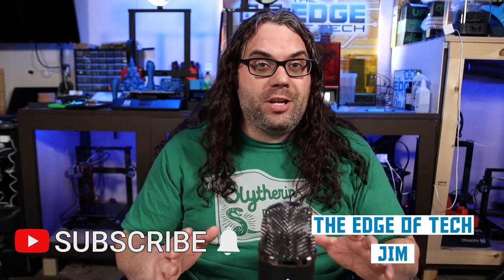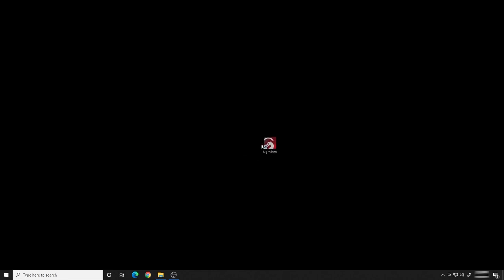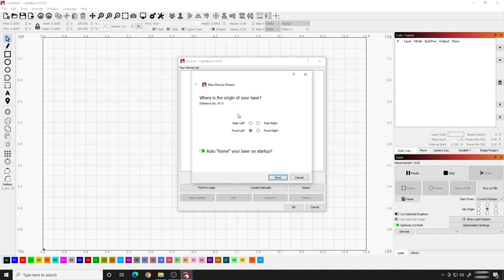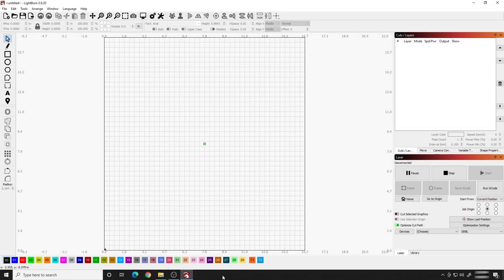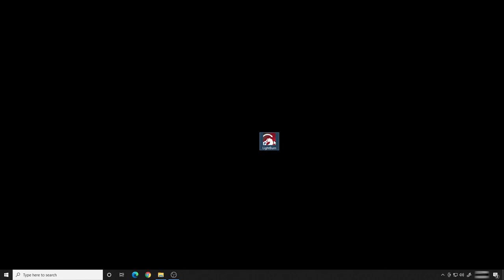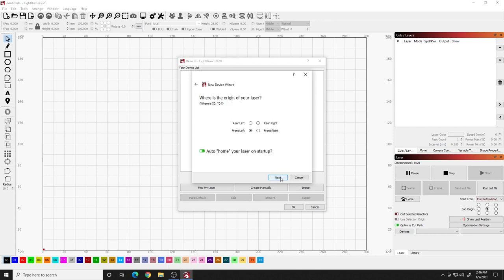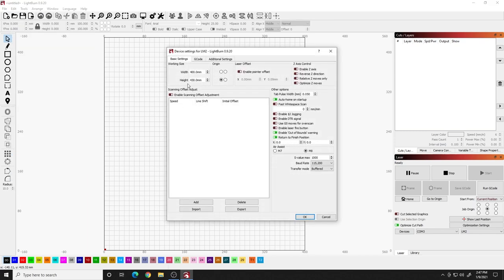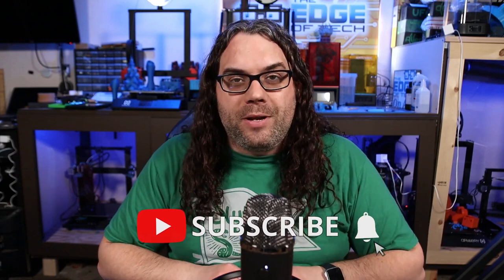Lightburn Tutorial : Ortur Laser Master 2 - Setting Up a Laser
Today we go through a quick Lightburn Tutorial on setting up a laser. We will feature the Ortur Laser Master 2, but this will work with any laser that can connect to the pc!

0:00 - Intro
0:09 - Outline
0:29 - Assumptions
1:04 - Open Lightburn
1:14 - Find My Laser Button (Fast Way)
1:51 - Origin of the Laser
2:42 - Close and Reopen Lighburn
3:25 - Manually Setting up a Laser
5:05 Additional Settings
5:21 - Summary
5:55 - Outro

Ortur Master 2 15w on Amazon

Ortur Master 20w on Amazon

Ortur Rolling Engraver on Amazon

Credits